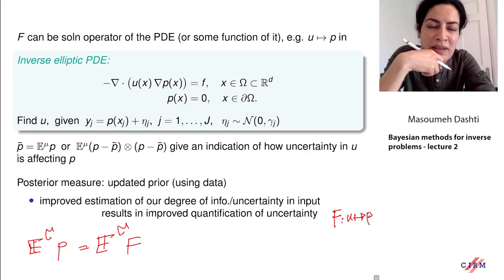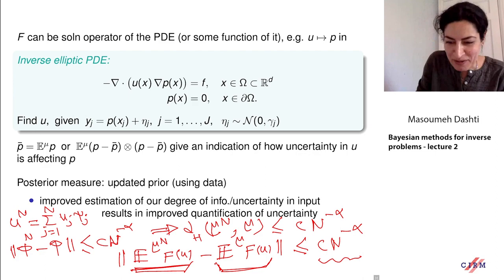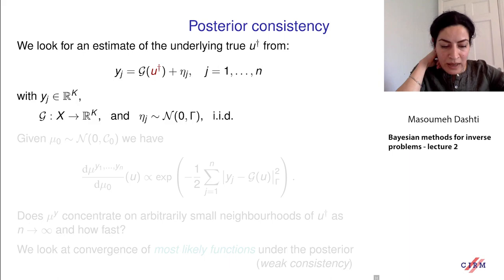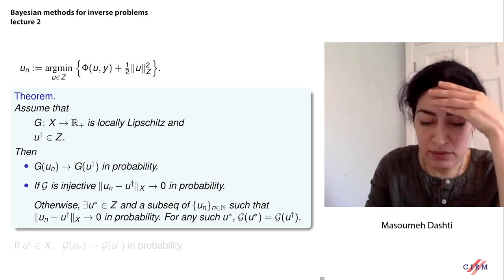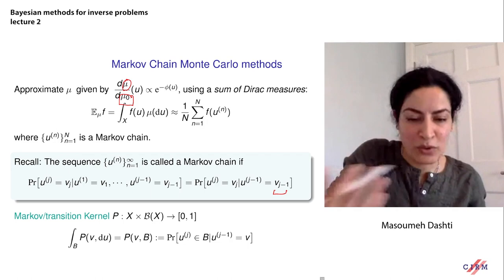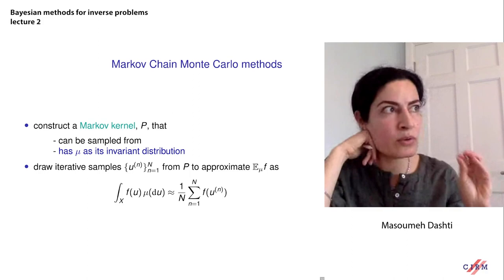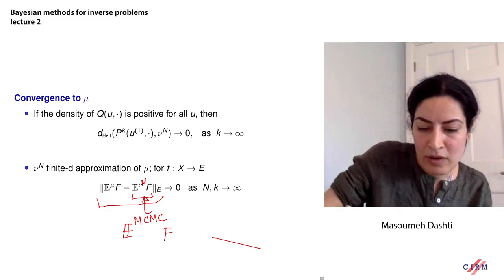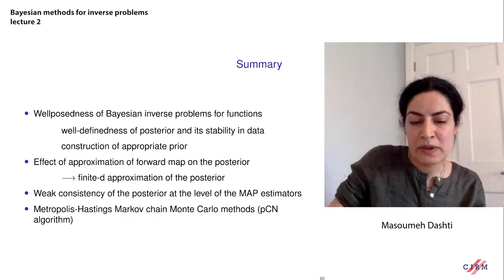Massoumeh Dashti: Bayesian methods for inverse problems - lecture 2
Recorded during the meeting "Data Assimilation and Model Reduction in High Dimensional Problems"  the July 19, 2021 by the Centre International de Rencontres Mathématiques (Marseille, France)

A kinetic description of a plasma in external and self-consistent fields is given by the Vlasov equation for the particle distribution functions coupled to Maxwell's equation. Numerical schemes that preserve the structure of the kinetic equations can provide new insights into the long time behavior of fusion plasmas. In this talk, I
will present a structure-preserving particle-in-cell scheme for the Vlasov-Maxwell equations based on a finite difference description of the fields. Moreover, I will discuss the parallel implementation of this method based on the AMReX framework. This is joint work with Irene Garnelo and Eric Sonnendrücker.